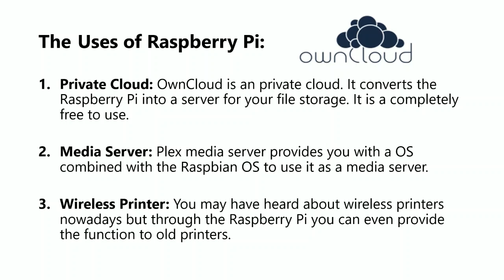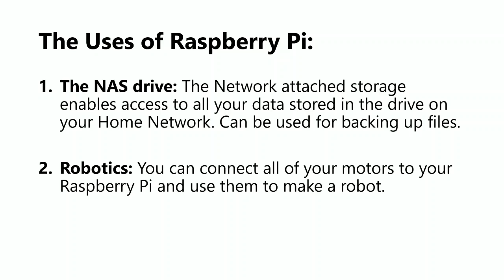10 Surprising Uses of Raspberry Pi | Unleash the Full Potential of Your Pi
In this video, RoboTech explores some of the top uses of the Raspberry Pi - the smallest computer that has gained immense popularity due to its versatility and affordability. From building a home automation system, a media center, a network-attached storage (NAS), to using it as a retro gaming console or a weather station, the possibilities with Raspberry Pi are endless.

If you're new to Raspberry Pi, check out RoboTech's earlier videos on how to start and connect your Raspberry Pi to a laptop.